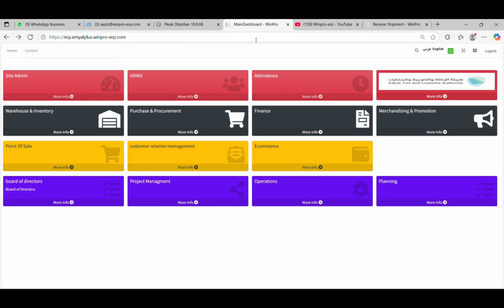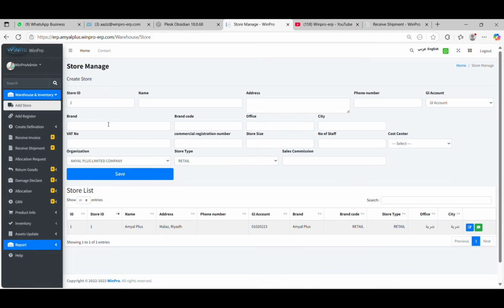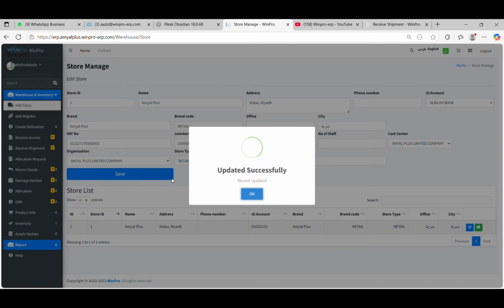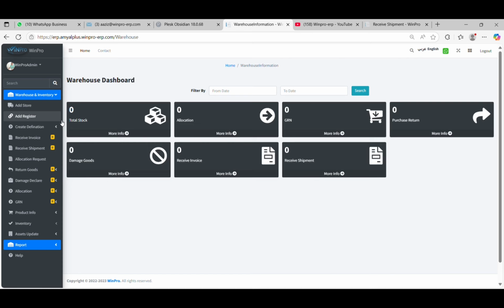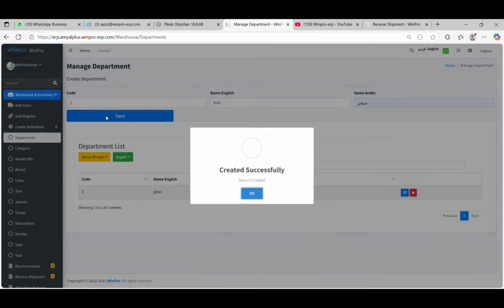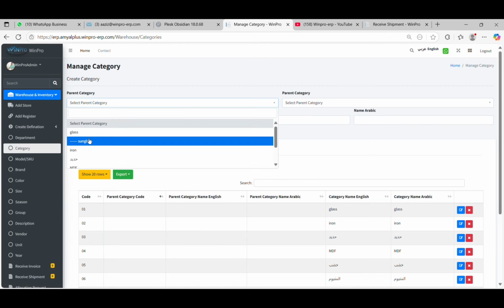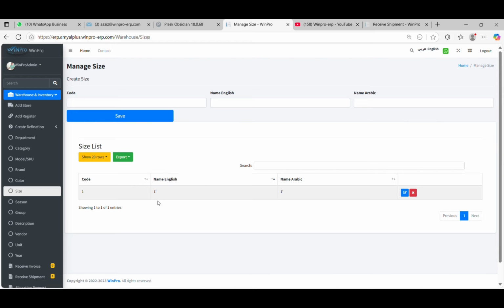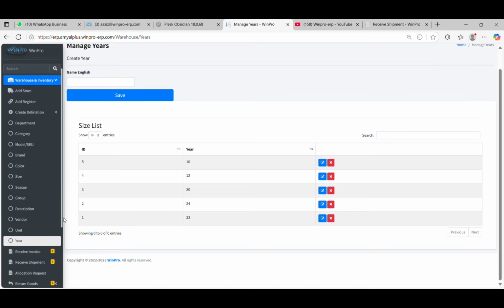How to add store and definition of warehouse || Eng Ver